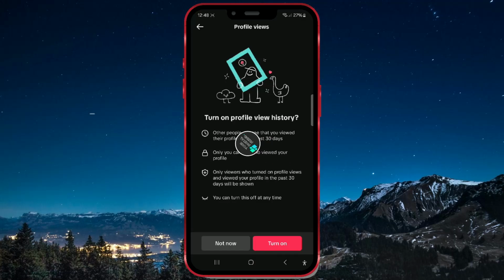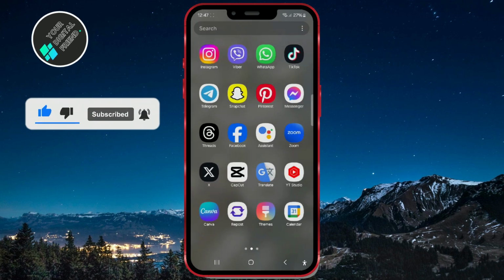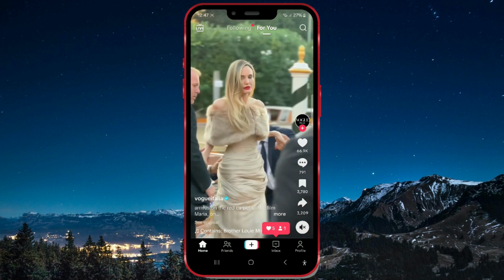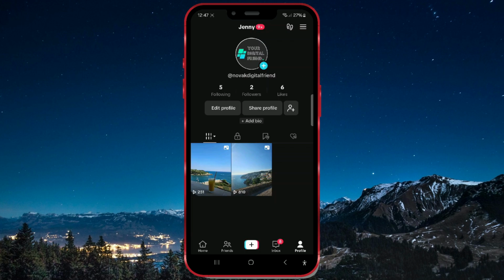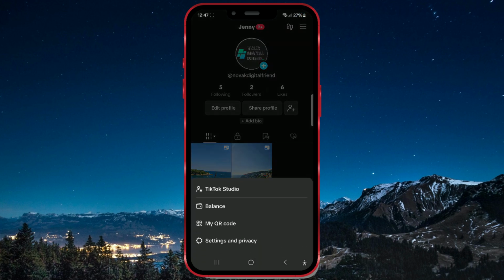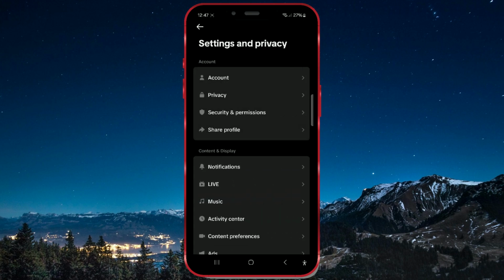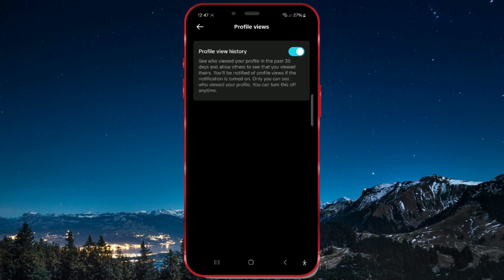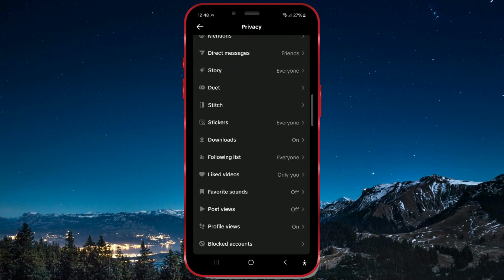How to Disable / Turn Off Profile View History on TikTok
Want to stop seeing who views your TikTok profile? In this quick tutorial, we'll show you how to easily turn off profile view history in just a few taps.